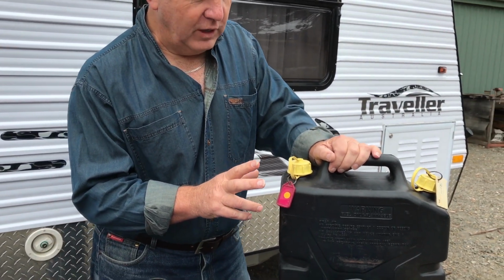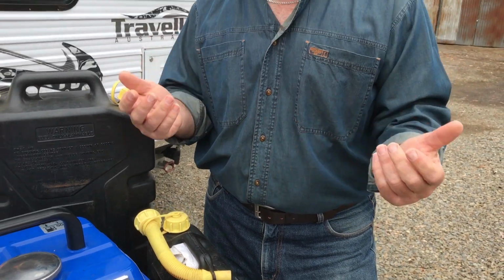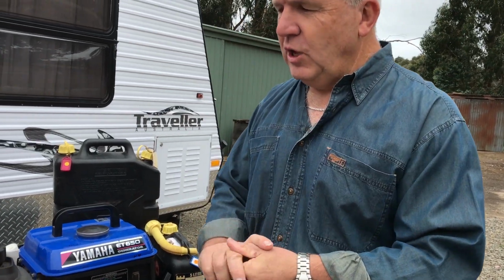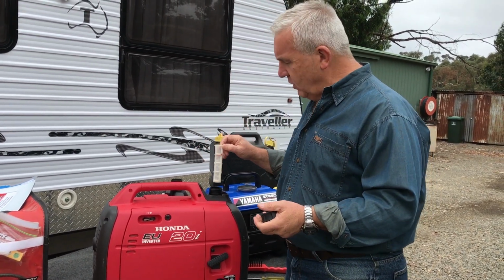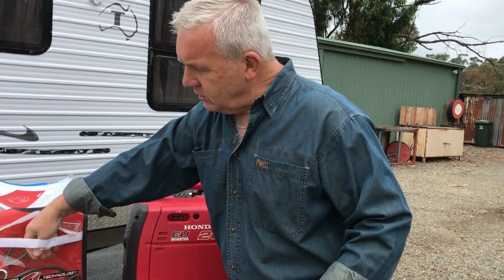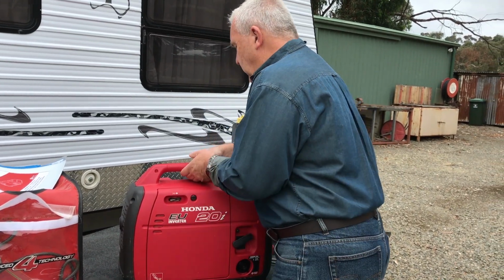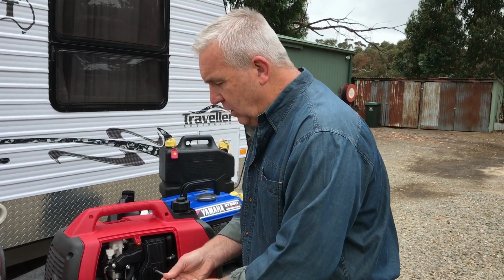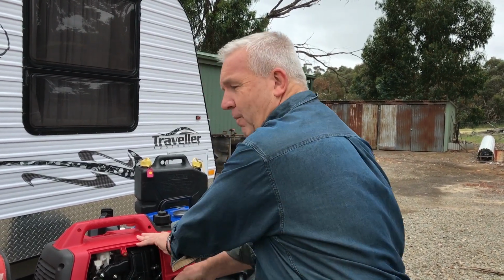Servicing your portable generator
Portable generators are quite an expensive purchase. While they can ensure reliable power when you're away from the grid, they also demand a little attention to work their best for you. Here, we look at the basics you need to know to show your gennie some love.